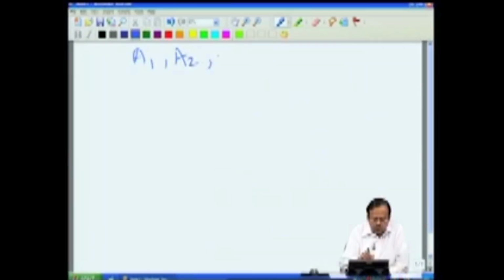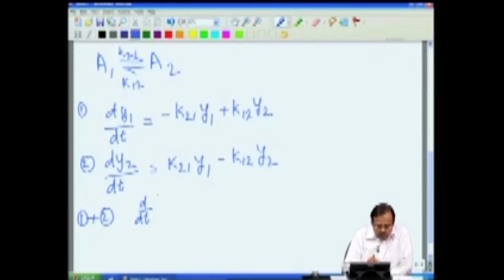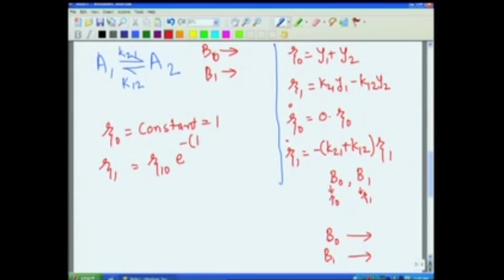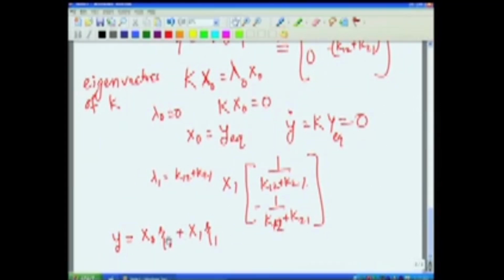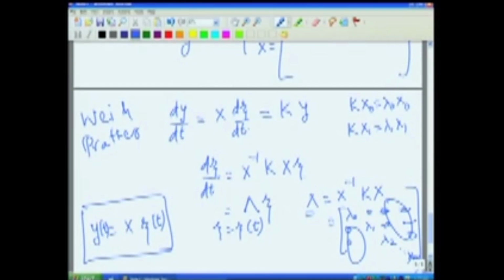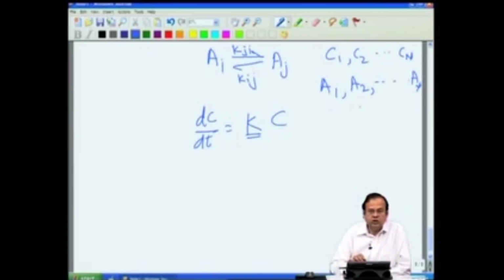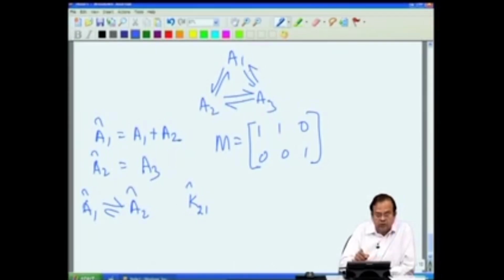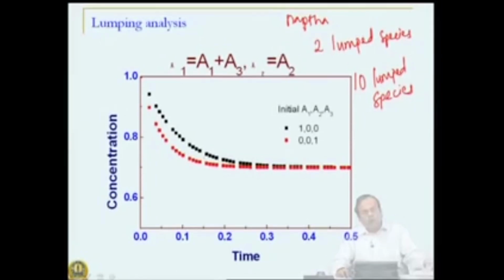Monomolecular Reaction Network & Lumping Analysis